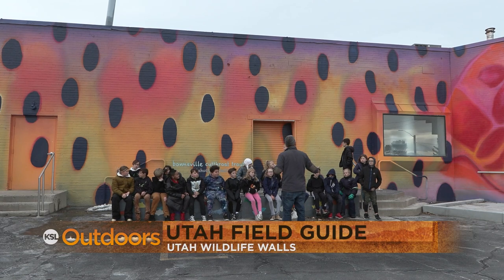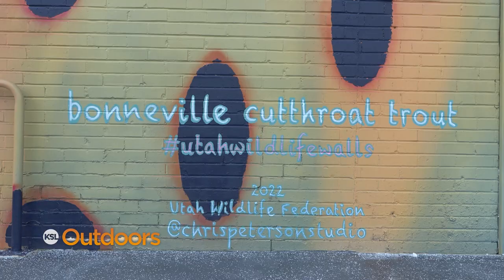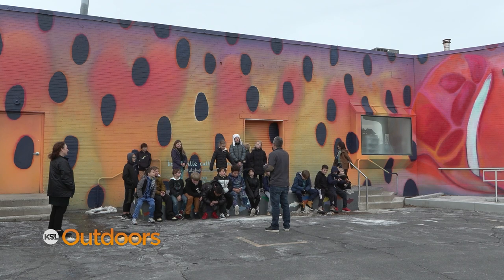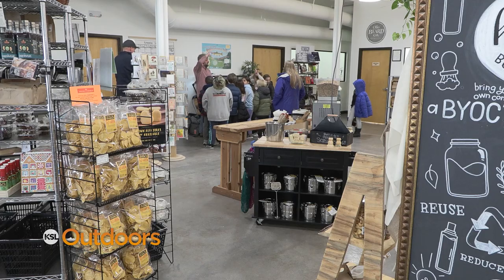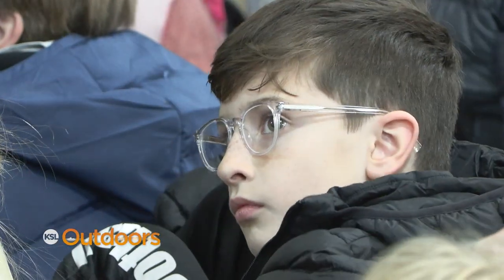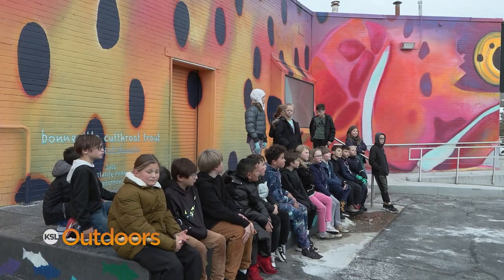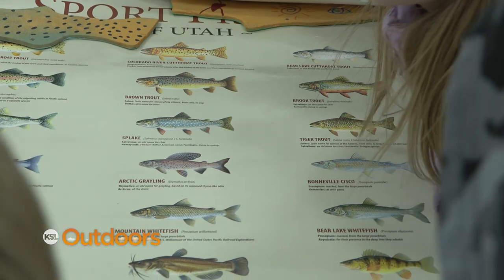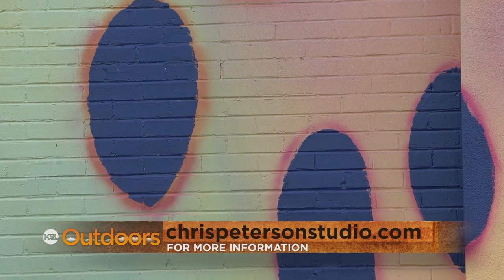Wildlife Murals Popping Up Around Utah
If you're driving on 21st south and 20th East in Sugar House and you think you see a trout on a building, well you do.  It's part of a collaboration between artist Chris Peterson and the Utah Wildlife Federation.  The goal is to paint Utah wildlife murals in all 29 counties in the state.  One of the first is the Bonneville Cutthroat Trout on the wall of the Neighborhood Hive, a local market that supports local business and products. Dilworth Elementary 4th graders who participate in Trout Unlimited’s trout in the classroom program were invited to get the first glimpse of the mural, and learn about native fish from DWR biologists.  The program is looking for buildings and funding to continue the project.  If you want to learn more about how you can get involved, contact Chris at chrispetersonstudio.com